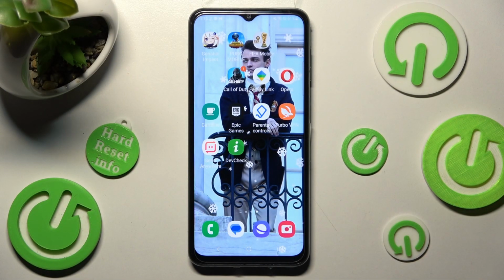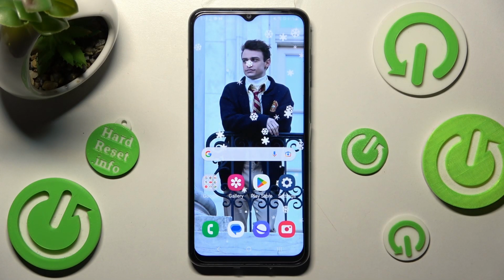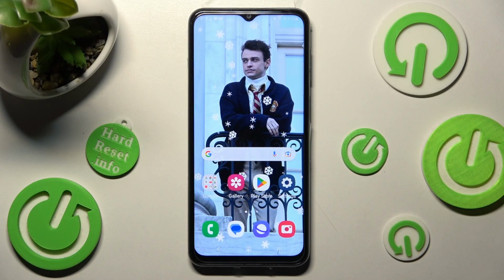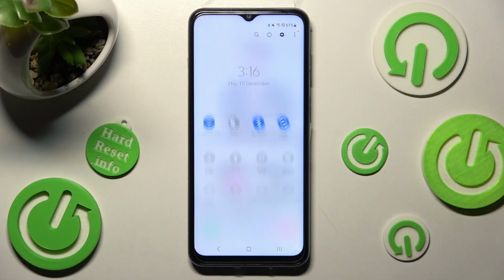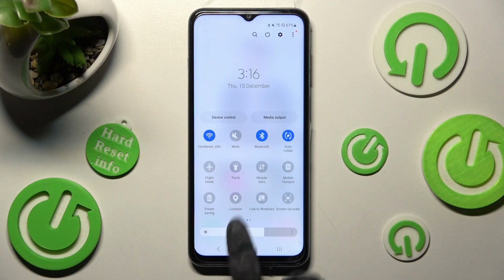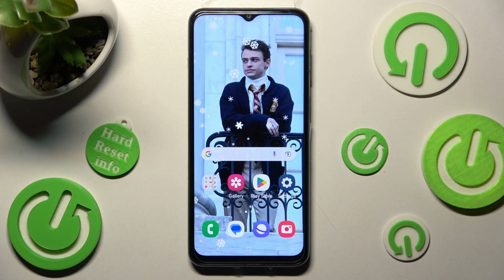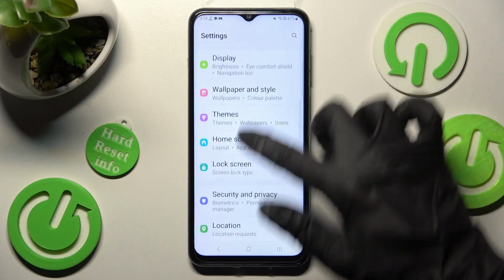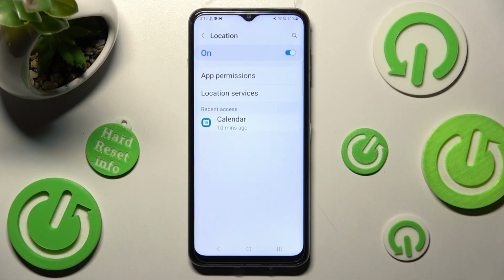How to Turn On / Off the Location on Samsung Galaxy M33 - Manage Location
Find out more about managing location in Samsung Galaxy M33:
Hello, Everyone. Let us show you how to enable or disable the location on your Samsung Galaxy M33. You can do it using the navigation panel and also through the phone settings. We will show you both methods. Enjoy the movie and good luck. If you want to know more about your Samsung Galaxy M33, visit our YouTube channel.

How to switch on the location in Samsung Galaxy M33? How to disable location in Samsung Galaxy M33? How to find the location icon in Samsung Galaxy M33? How to manage the location feature in Samsung Galaxy M33?